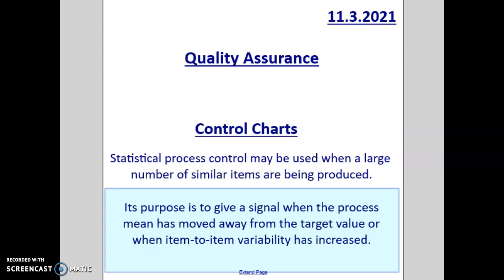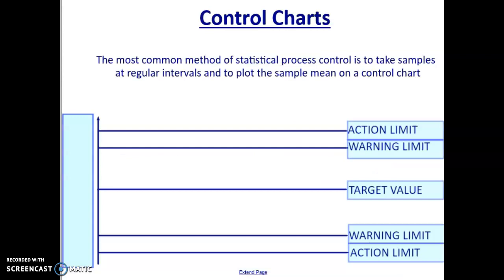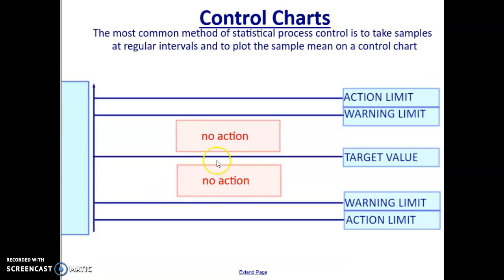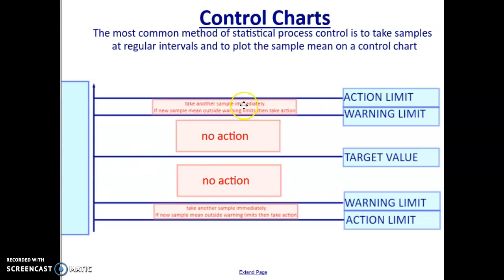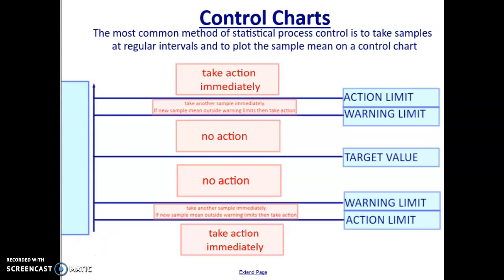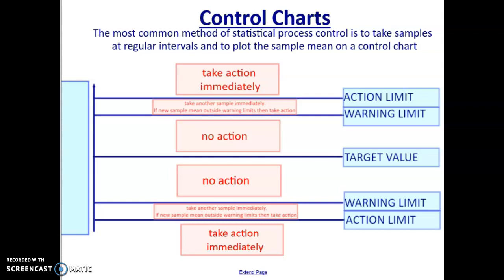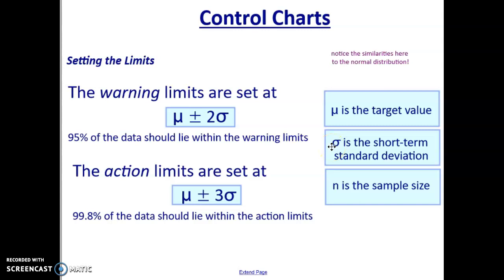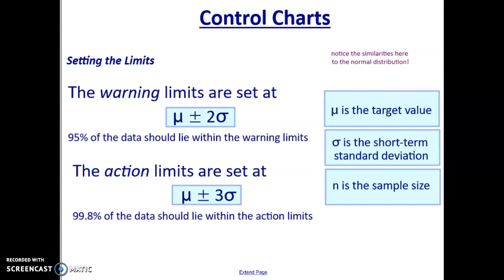GCSE Statistics: Quality Assurance Cover Lesson 13.5.2021